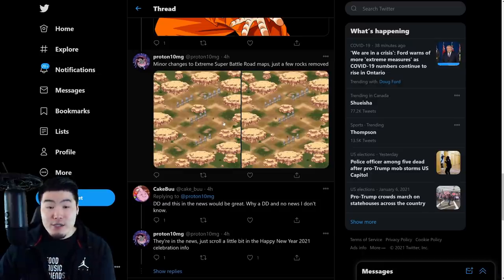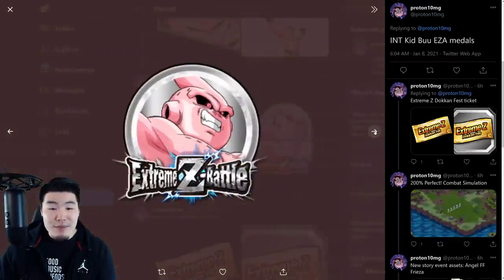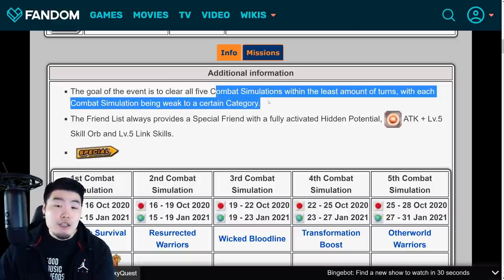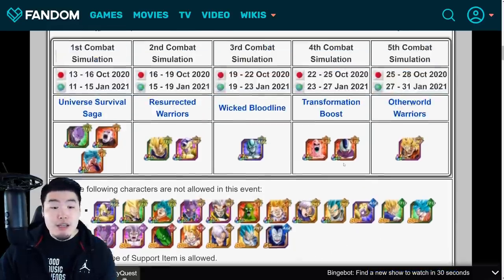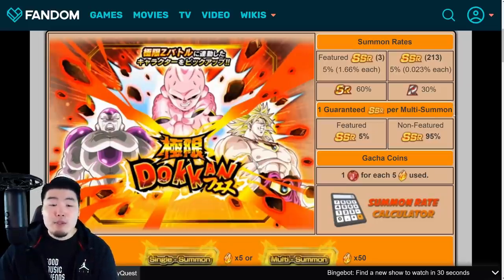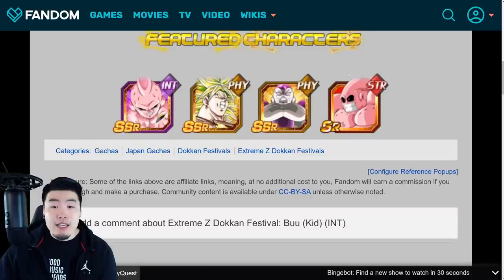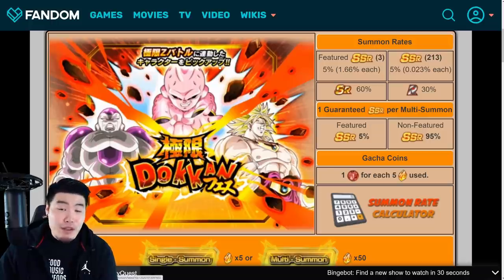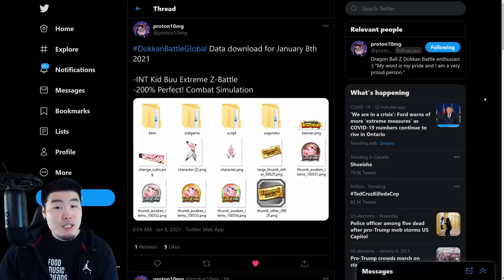GLOBAL DATA DOWNLOAD! Less Rocks + INT Kid Buu EZA + Frieza Nuking Event! (DBZ Dokkan Battle)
Here's EVERYTHING that we got from Global's latest Data Download!